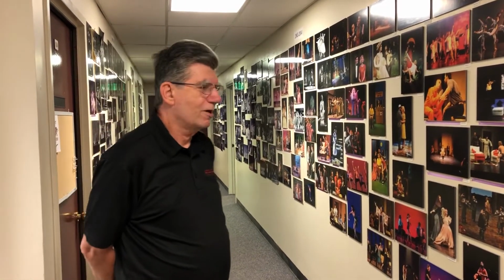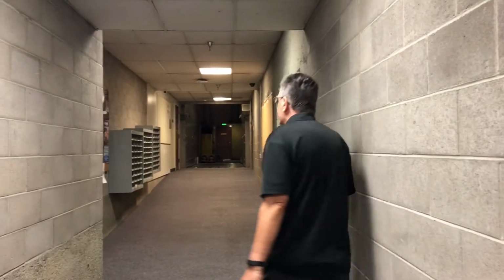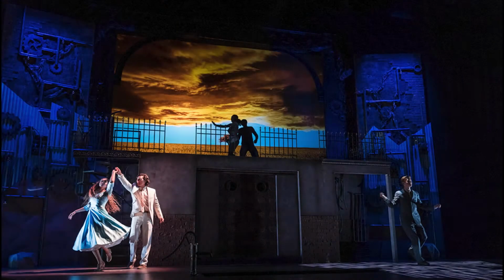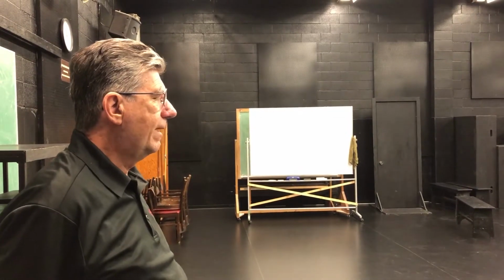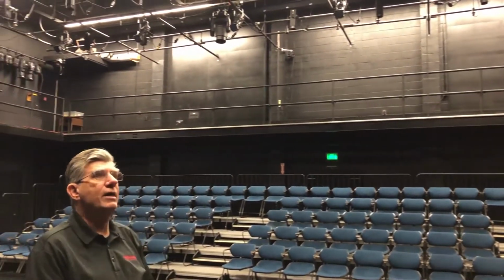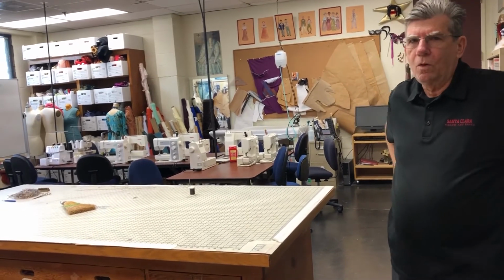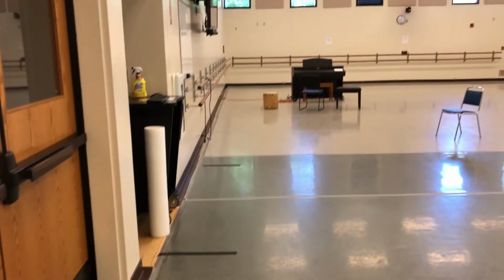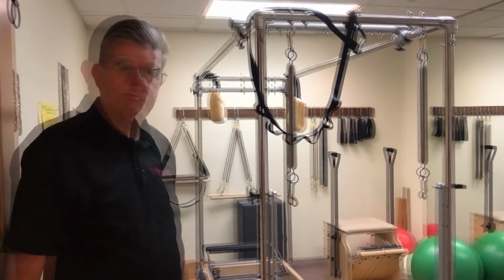Dept of Theatre and Dance tour